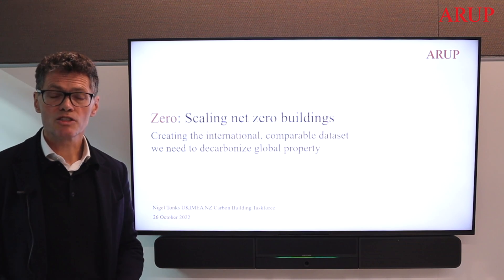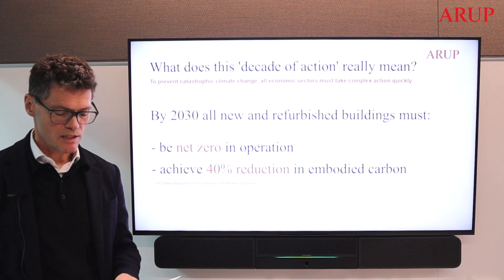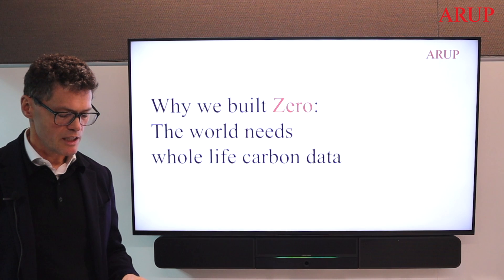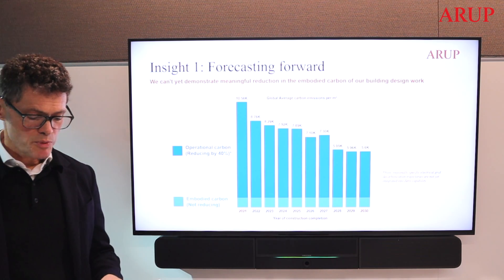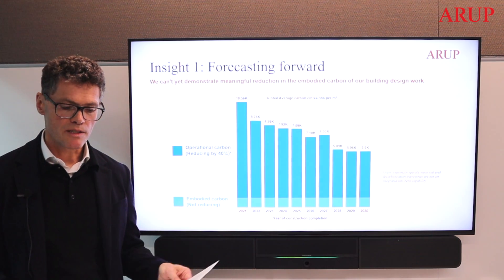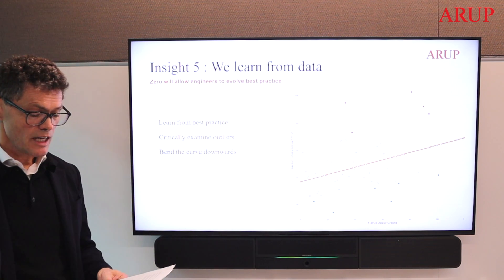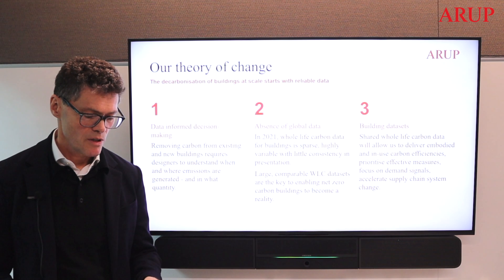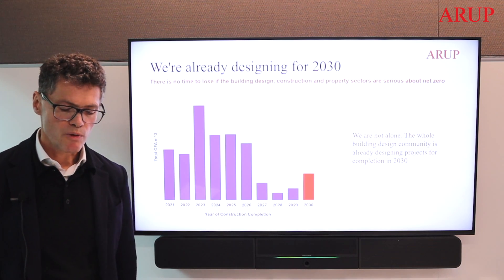Nigel Tonks - Presentation on 'Zero'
WLC data from almost 1,000 building projects across 30 nations on five continents have been collected and analysed using our in-house developed software tool, Zero.

The data represents a primary metric to drive better decision making by property investors, building owners, designers, construction firms and regulators. It allows carbon emission reduction options across building subsystems and lifespans to be identified and compared.

Initial insights from Zero data have offered new, industry-relevant detail about where the largest embodied carbon reductions can be made by building sub-systems.

Nigel Tonks, Sustainable Development Director explains in this presentation.